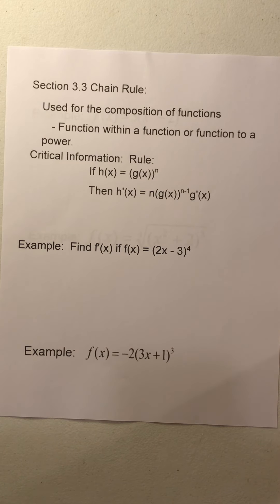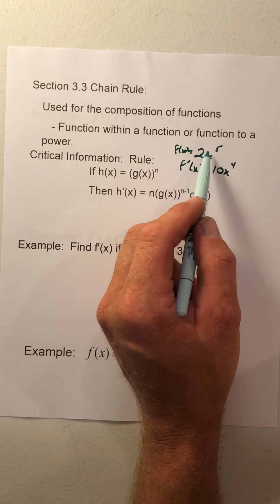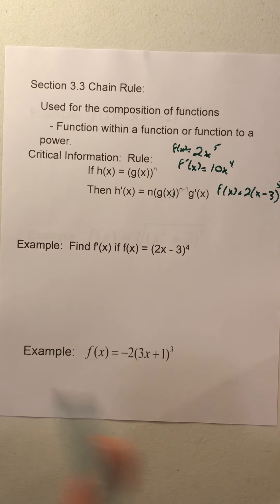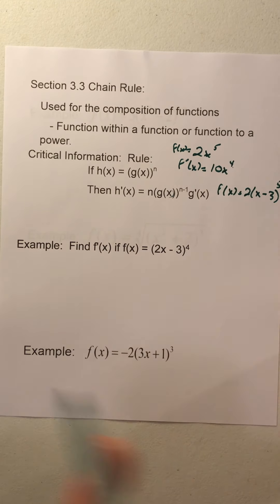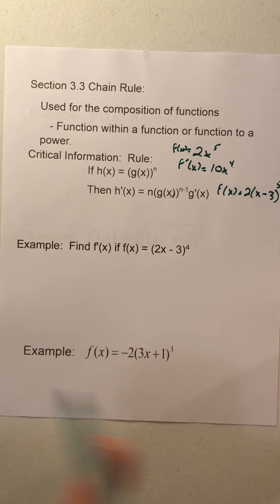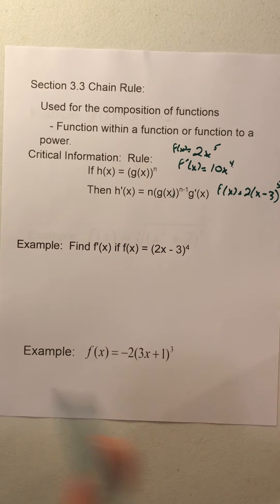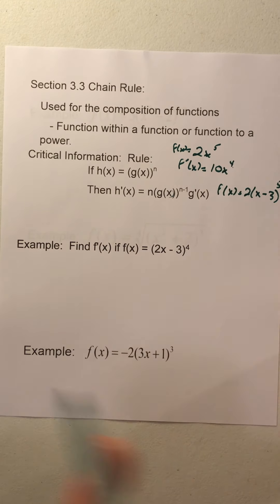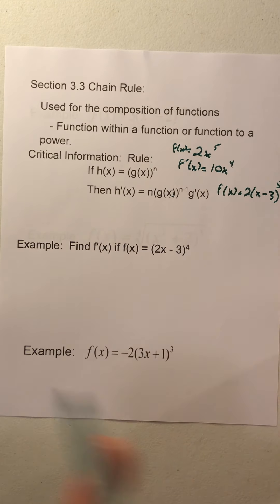Section 3.3 chain rule day 1